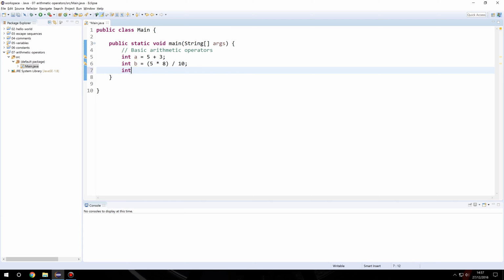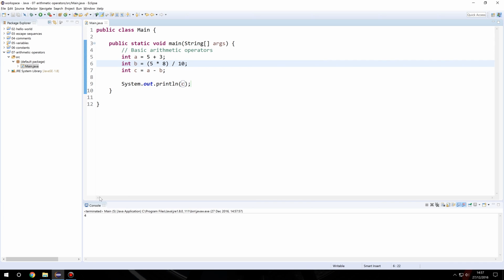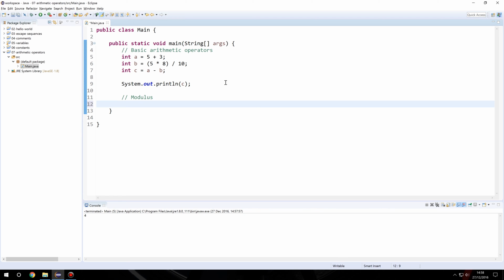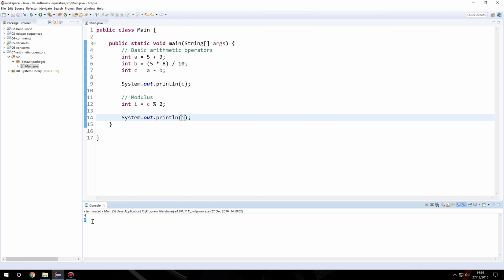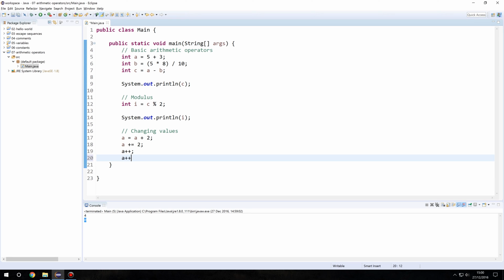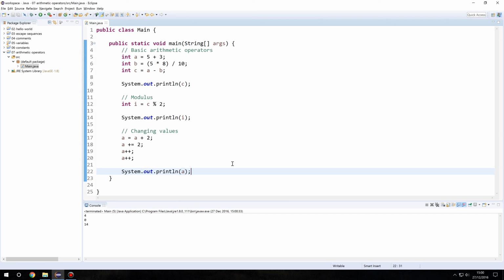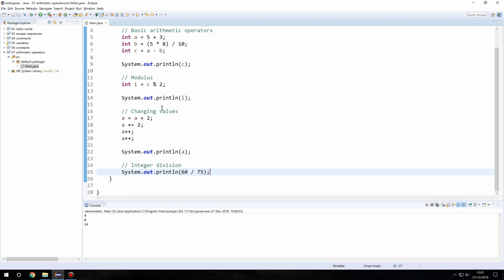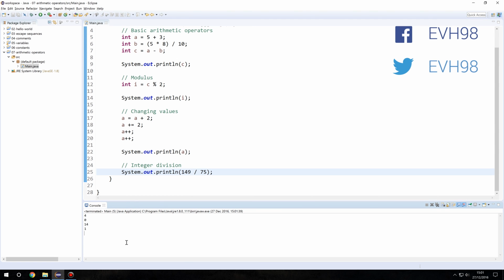Programming For Beginners | 07 | Arithmetic Operators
In this video course, I intend to take you from a complete beginner to intermediate programmer, with just over an hour's worth of videos!